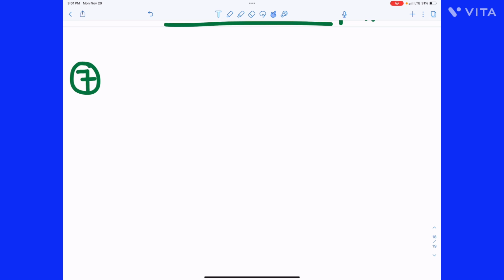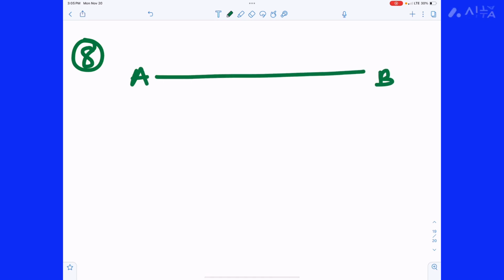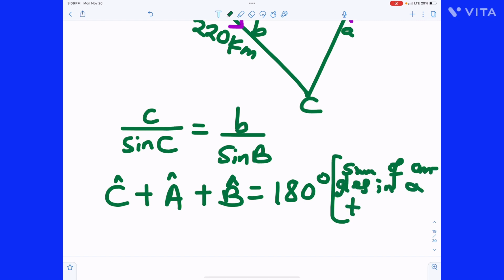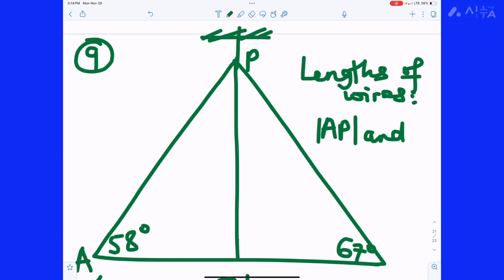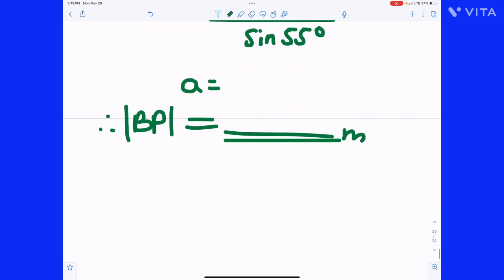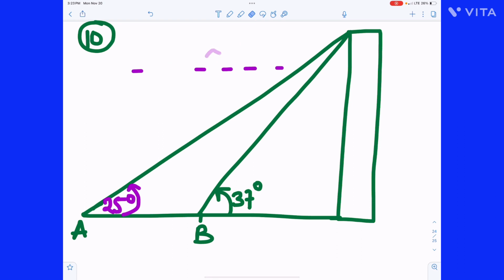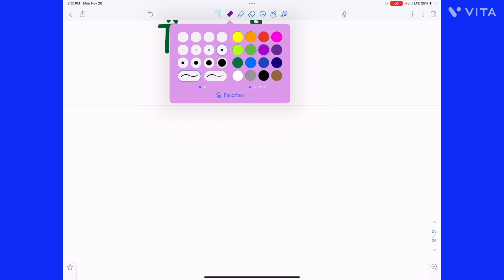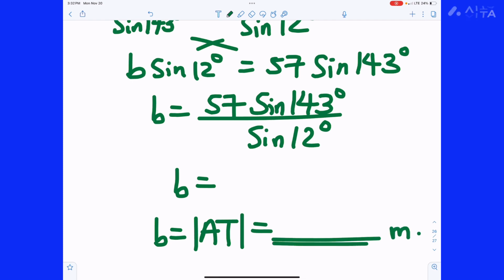SINE RULE_4 Applications of Sine Rule in Bearings & Distances & Angles of Elevation and Depression.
1. Application of the Sine rule
2. Application of the Sine rule in Bearings and Distances
3. Interpretation of bearings and distances.
4. Drawing diagrams to illustrate bearings and distances.
5. Solving simple problems on Bearings and Distances.